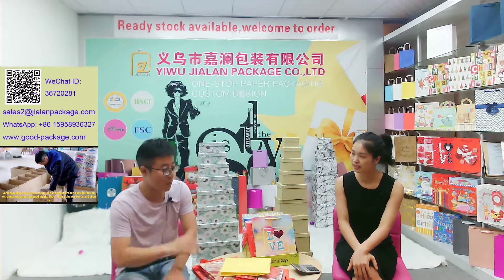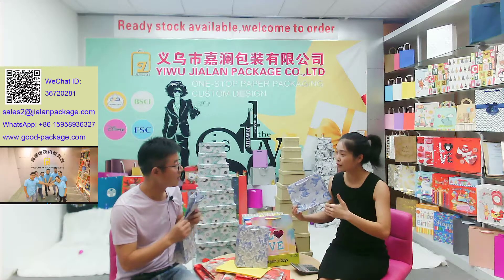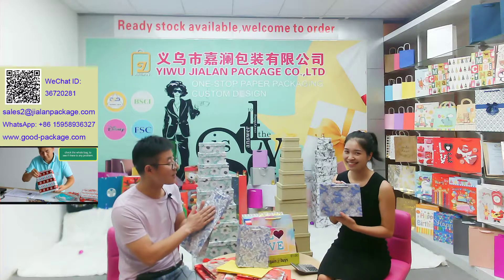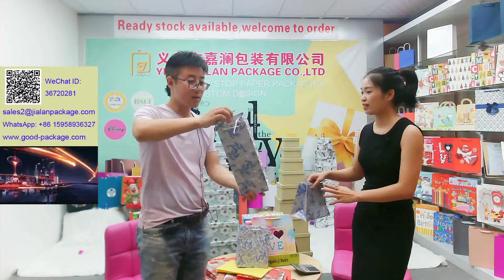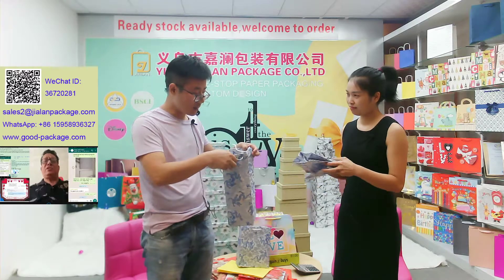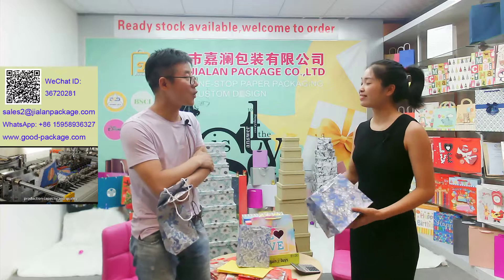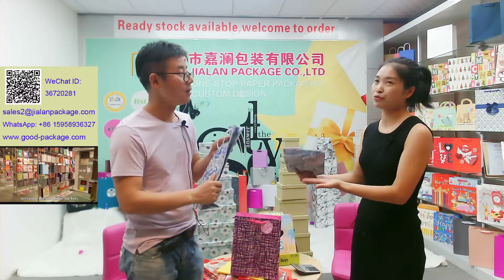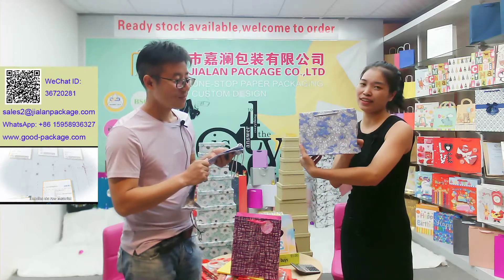cloth paper bag will be 2020 hot-selling ? ? ?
Yiwu jialan package has introduced a new material for paper bag in 2020. This type of bag is very eco-friendly. Because there is no lamination, no printing. Just mounted with cloth (fabric ). And it can be foldable, with no distortion at all. so it is reusable. All cutomized size can be accepted. So far there is no this type of paper bag in the market. We can offer free samples for this cloth paper bag.